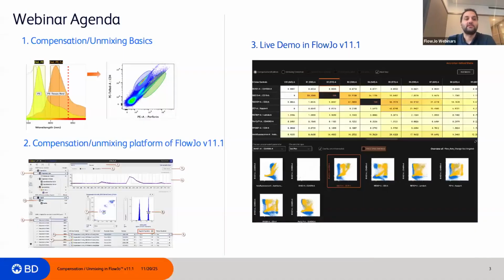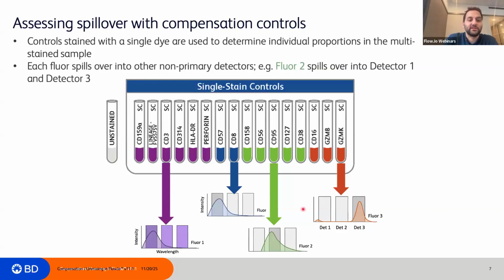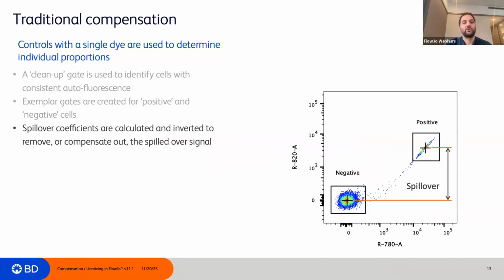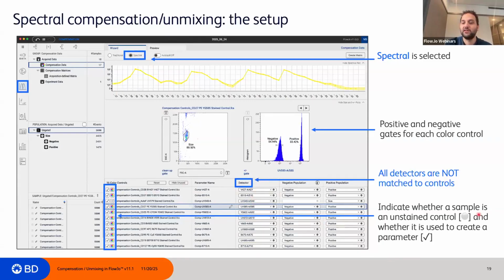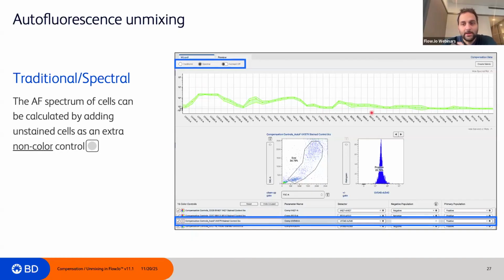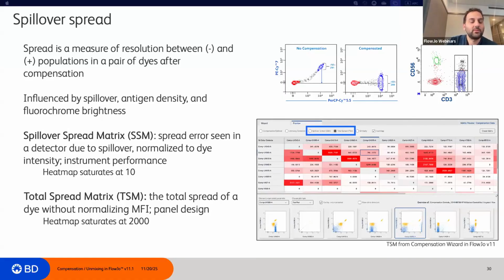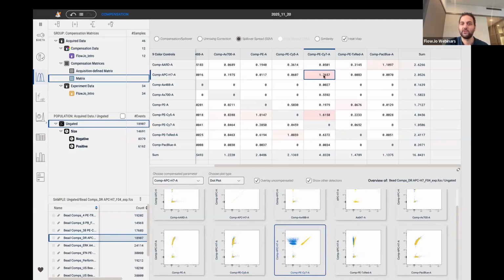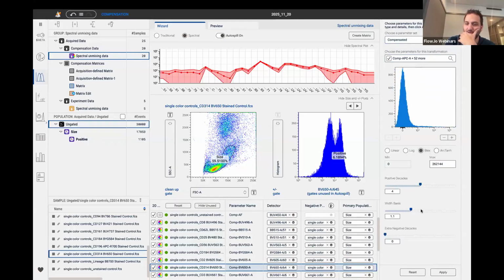Compensation Unmixing in FlowJo™ v11 1 Software Nov 20, 2025 with Ioannis Panetas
In this webinar we will discuss how to perform spectral unmixing and traditional compensation,  the use and benefits of AutoSpill /AutoSpread algorithms, autofluorescence extraction, and evaluating a matrix using SSM and TSM.  The focus will be on the mechanics of unmixing using FlowJo Version 11 Software.